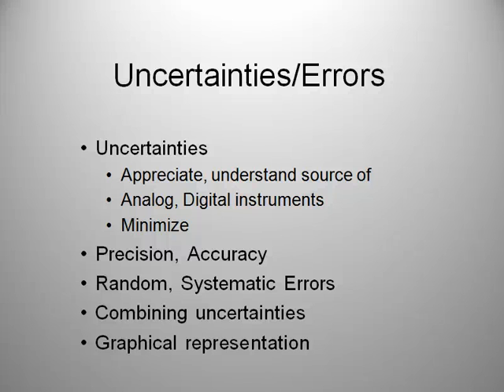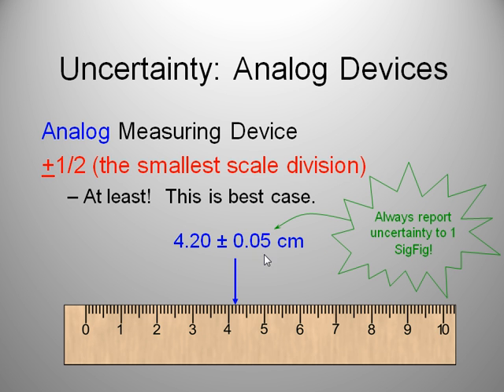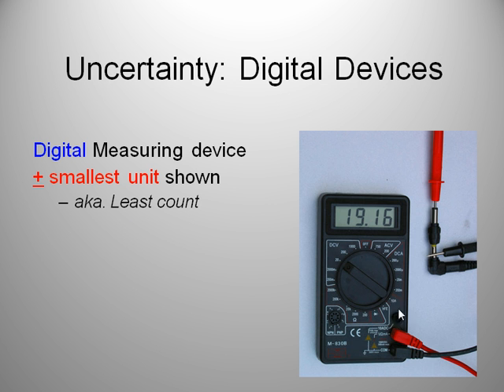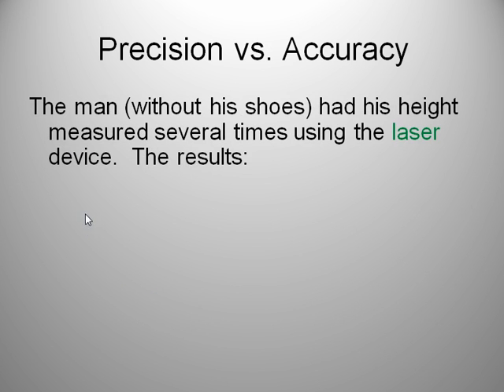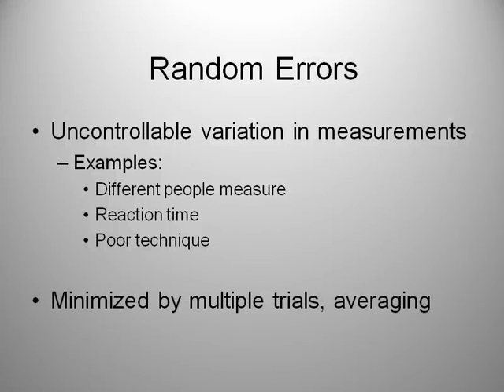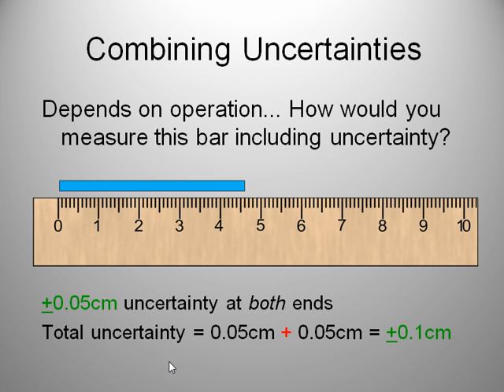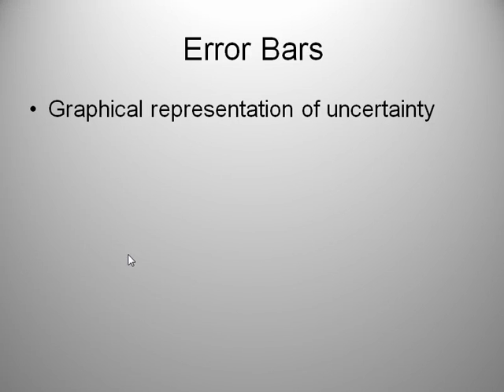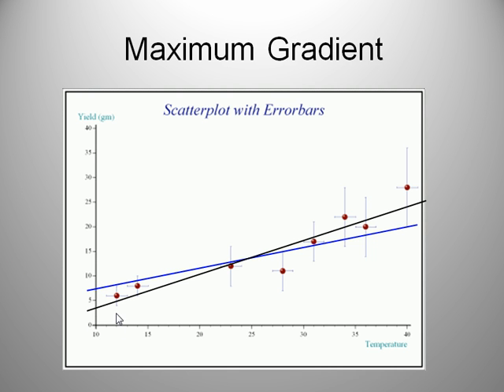IB Physics: Uncertainties and Errors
IB Physics Topic 1: Physics and Physical Measurement.

Note: annotations for the 2016 curriculum have been added to this video but may not appear on some devices.